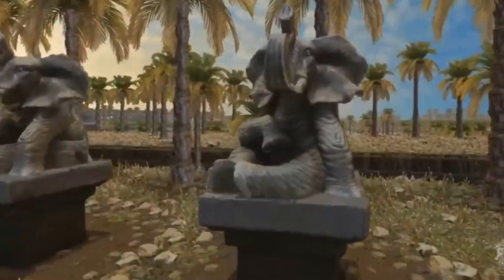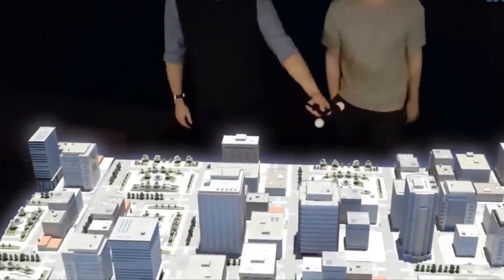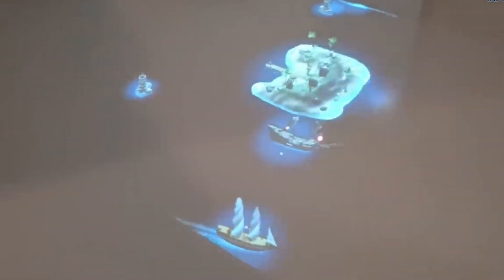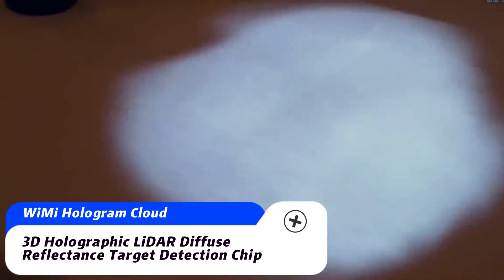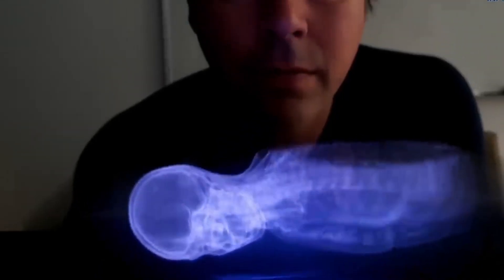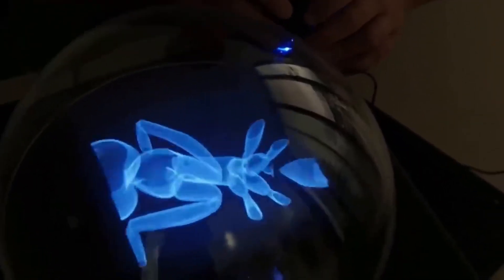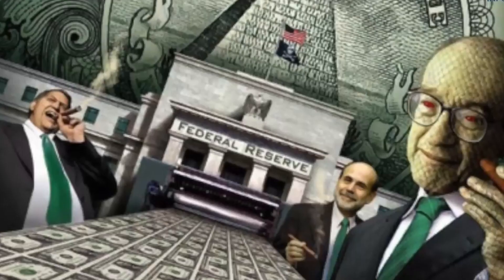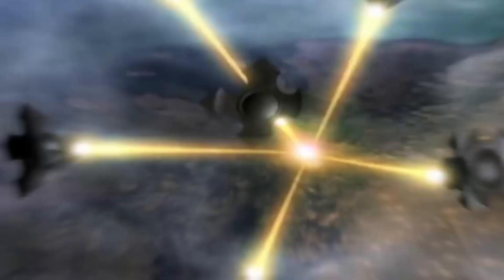WiMi Develops 3D Holographic LiDAR Diffuse Reflectance Target Detection Chip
LiDAR (Light Detection And Ranging) is a relatively mature technology. With decades of laser LiDAR technology development, it gradually became more complex from scratch and combined with some new technologies to diversify multi-functional direction. WiMi Hologram Cloud, Inc. (NASDAQ:WIMI), the first share of holographic AR, has been committed to developing holographic technology research and application, and its leading 3D holographic laser LiDAR technology has been used in more and more unmanned and consumer electronics applications.